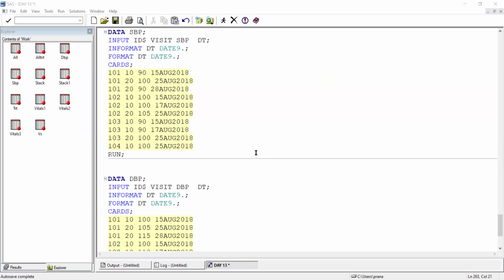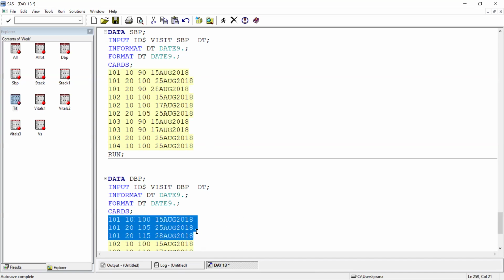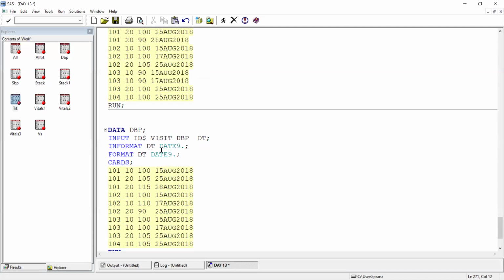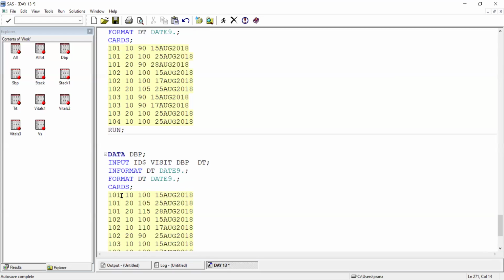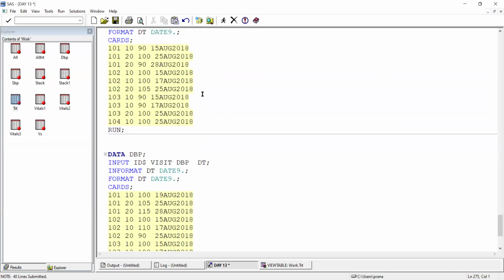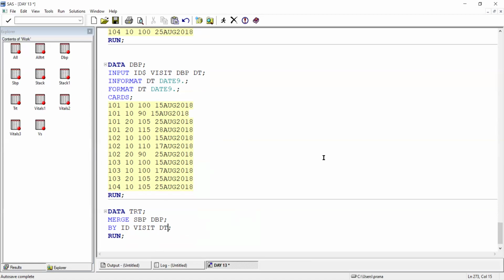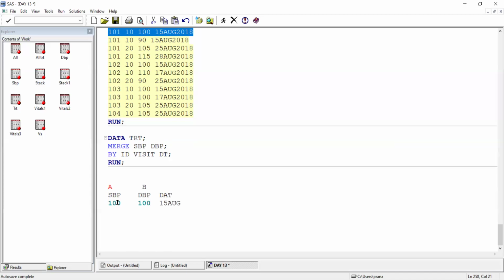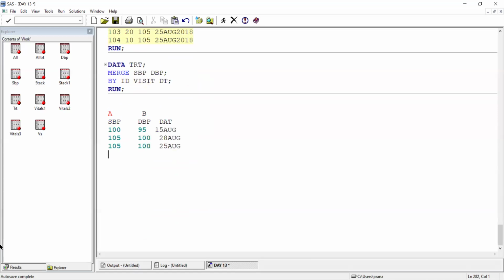DAY 13 STACKING AND MERGING ( PART 3 )